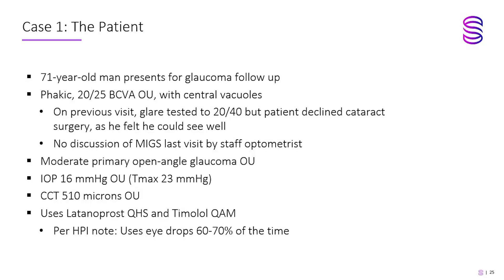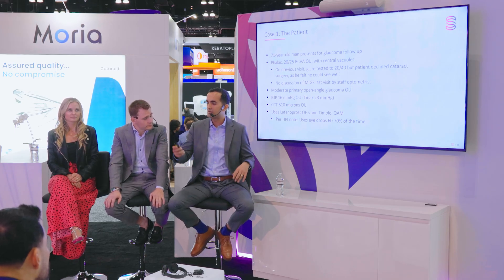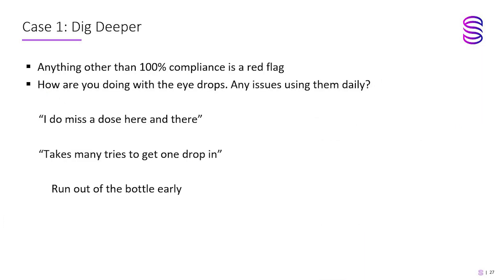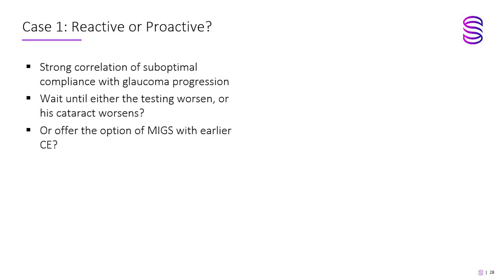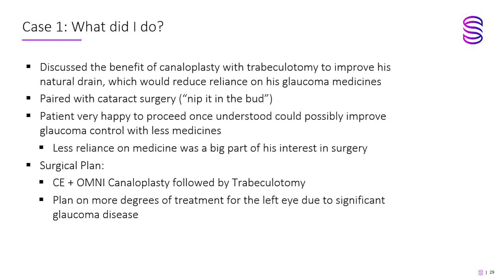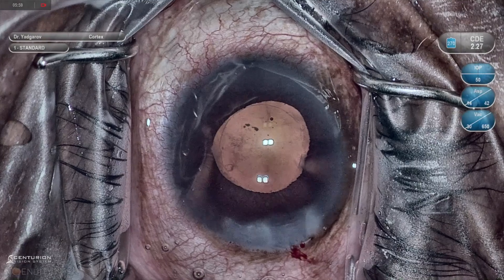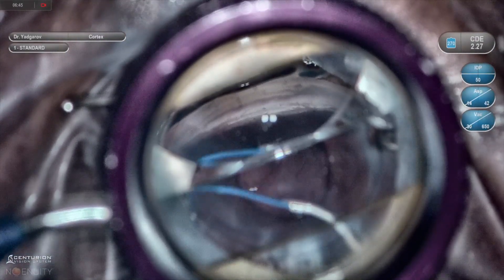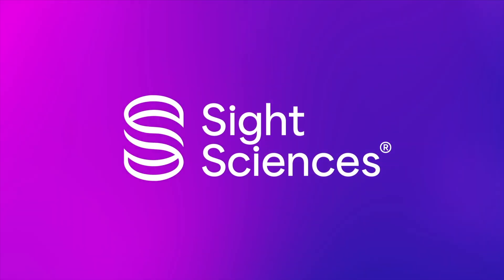MIGS Intervention in a Non-Adherent Glaucoma Patient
By Arkadiy Yadgarov, MD,
OMNI Eye Services,
Atlanta, GA

A 71-year-old man presented for a routine glaucoma follow-up. He was phakic with 20/25 best-corrected visual acuity (BCVA) in both eyes, though central vacuoles were noted. On a prior visit, glare testing reduced his vision to 20/40, but he declined cataract surgery, stating he was satisfied with his vision. MIGS was not discussed at that time. He was diagnosed with moderate primary open-angle glaucoma (POAG) in both eyes, with an intraocular pressure (IOP) of 16 mmHg OU and a historical maximum of 23 mmHg. Central corneal thickness measured 510 microns OU. The patient was using latanoprost QHS and timolol QAM; however, his adherence was estimated at just 60–70%.

During the visit, his comments revealed troubling compliance issues. He shared, “I do miss a dose here and there,” “It takes many tries to get one drop in,” and “I often run out of the bottle early.” These admissions raised red flags, considering the strong correlation between poor adherence and glaucoma progression. With this in mind, I opted for a proactive treatment approach rather than waiting for further visual field or lens changes. I discussed the benefits of combining cataract extraction with MIGS—specifically canaloplasty and trabeculotomy using the OMNI® Edge Surgical System—to improve natural outflow and reduce reliance on topical medications. Once he understood the potential for better glaucoma control and a reduced medication burden, he was enthusiastic about moving forward.

After undergoing the OMNI Edge procedure, the patient was pleased with his controlled IOP and appreciated not having to rely solely on medications for glaucoma management.

OMNI Edge is indicated for canaloplasty followed by trabeculotomy to reduce intraocular pressure in adult patients with primary open-angle glaucoma. for full instructions for use, warnings, precautions, and adverse event information.